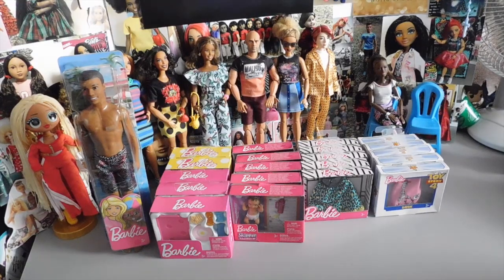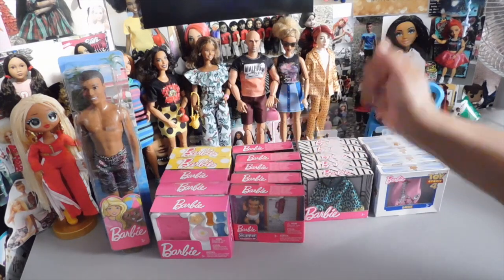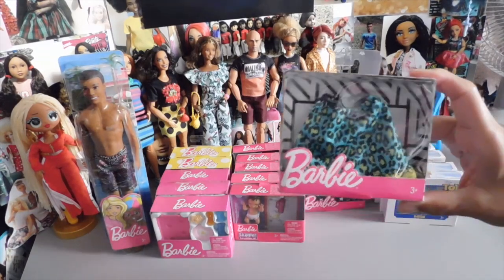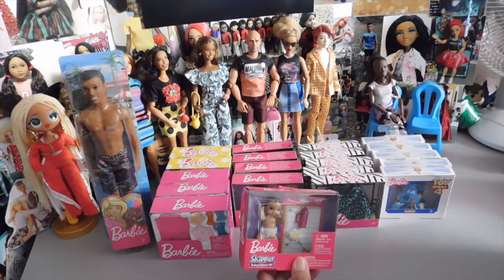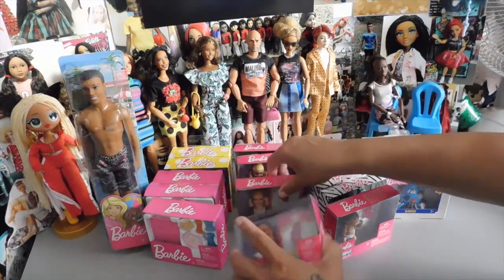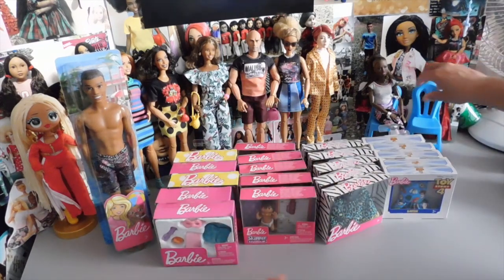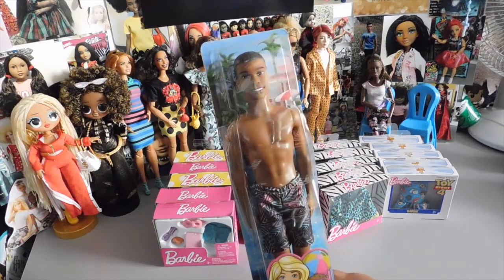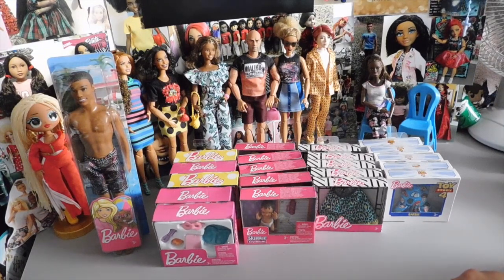Barbie Items From The Dollar Tree $$$$$